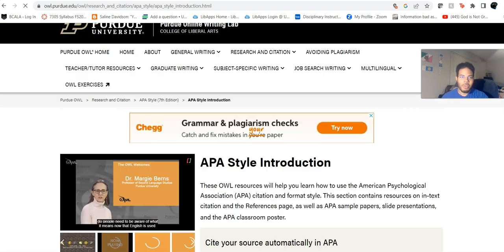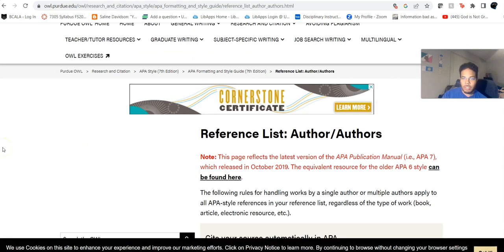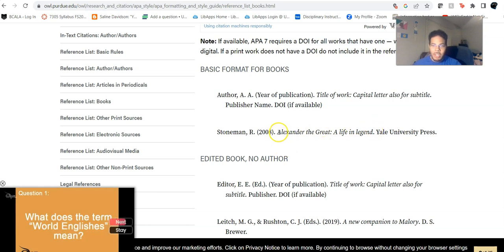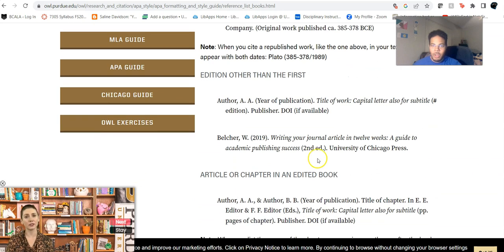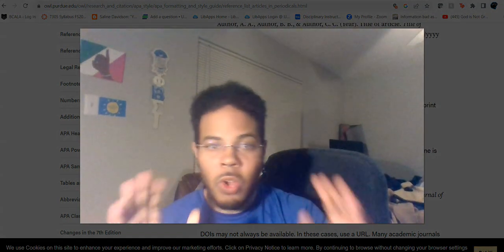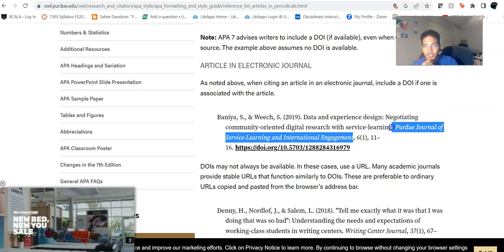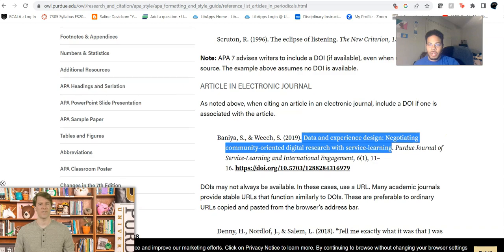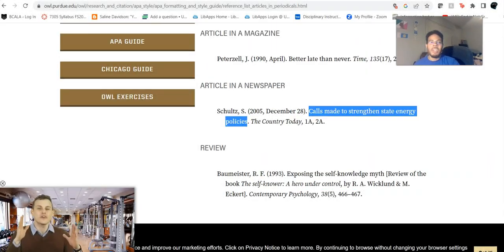7314 spring 2023 week 3